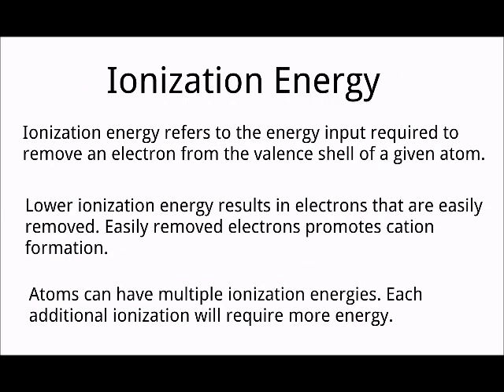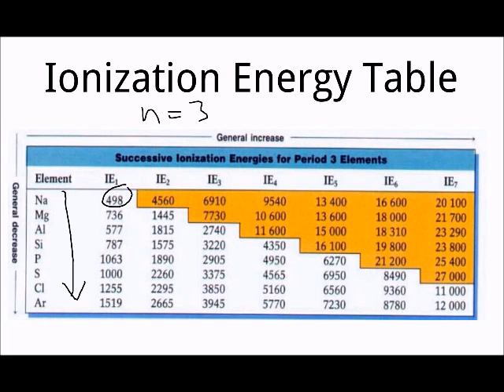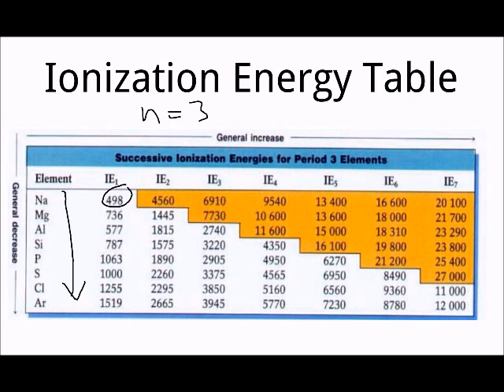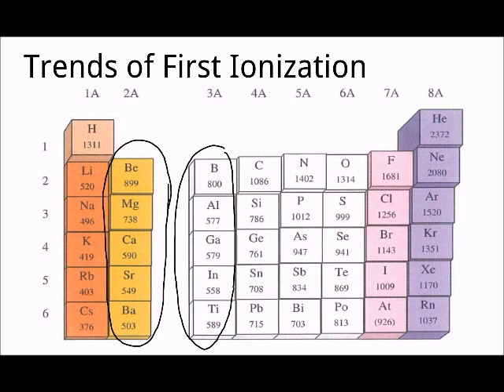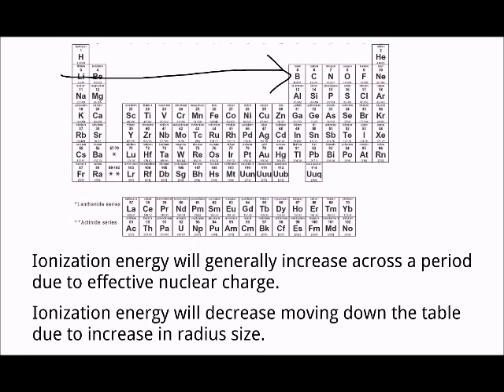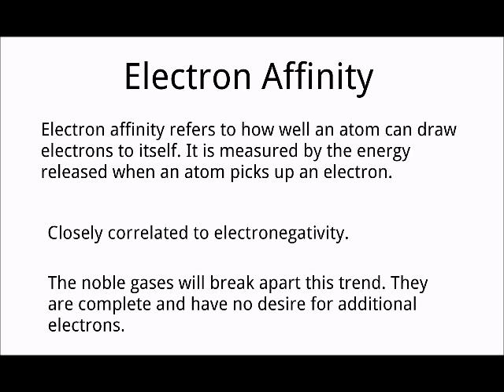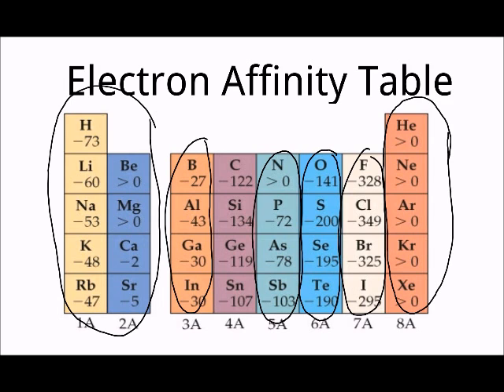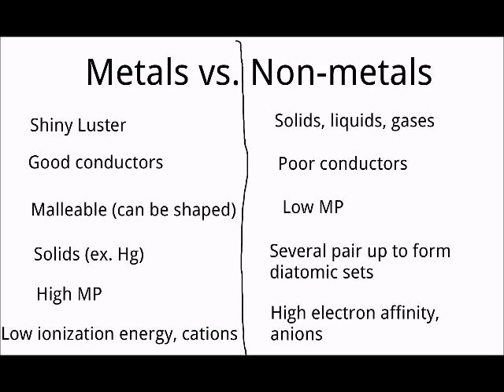Periodic Trends - Ionization Energy and Electron Affinity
The second half of the periodic trends lecture. Covers electron Affinity and Ionization Energy.